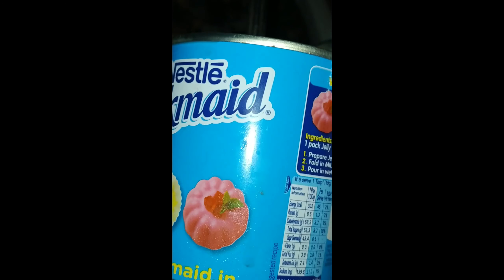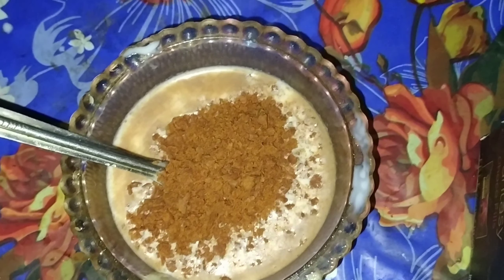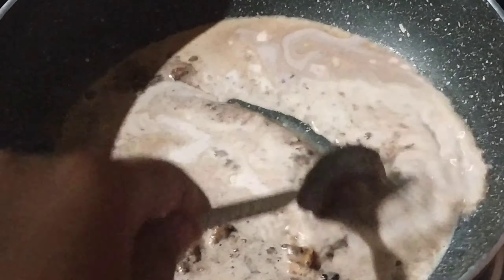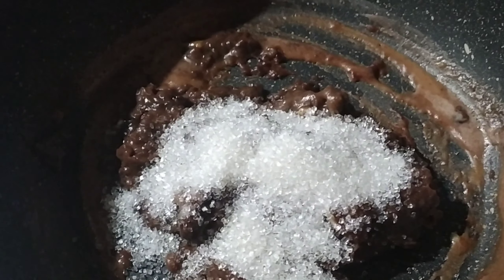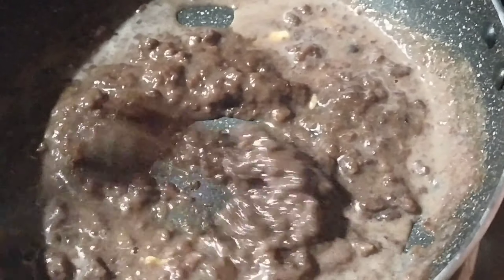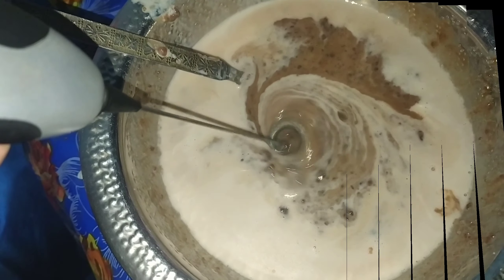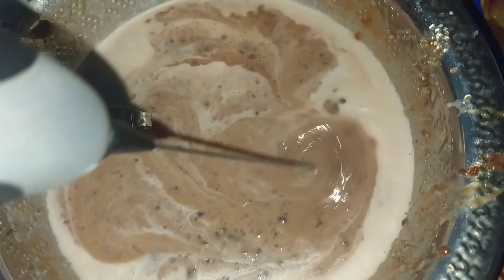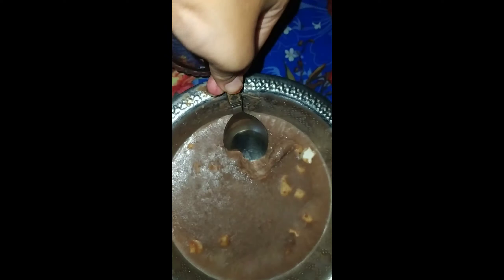Easy Chocolate Ice Cream Recipe||Only 5 ingredients without Cream Butter Homemade || AfsanaKhan